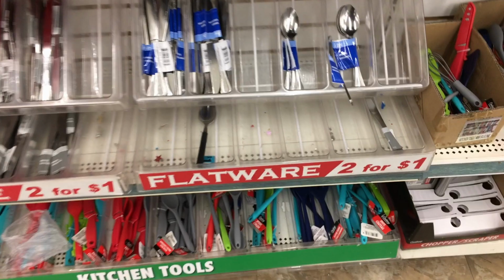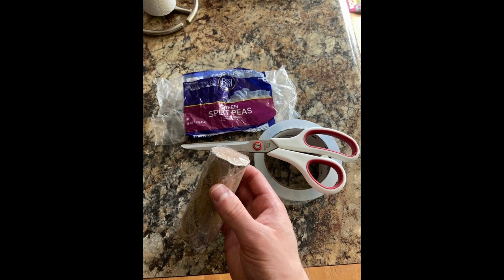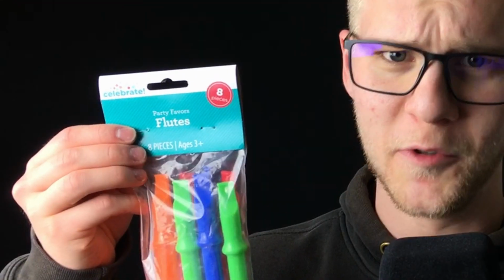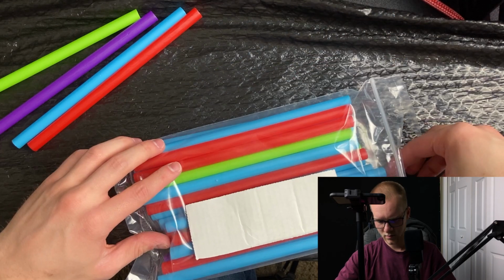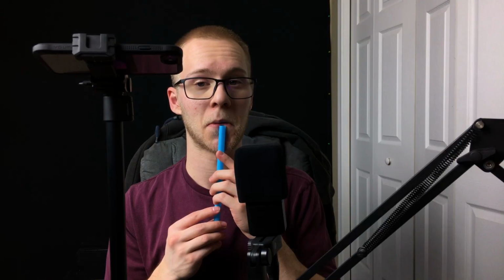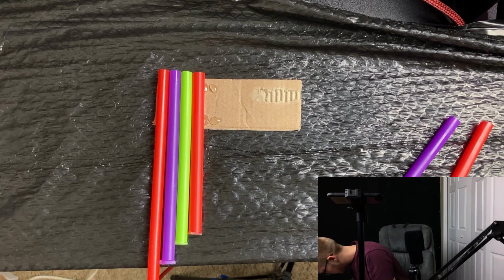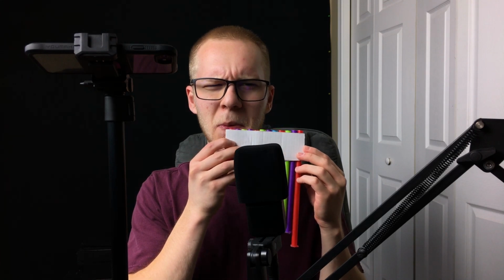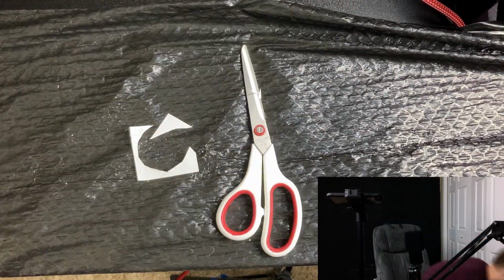I made a song out of $1 instruments...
While I was making my glovepipe video, I had the idea to go buy dollar store instruments and make a song out of them😂 Turns out there aren't any real instruments at the dollar store so I had to make due with what I could find😬 Let me know how you think it sounds!

Timestamps:
0:00 Intro
0:14 Shopping
0:40 Game plan
2:25 Making the pan flute
3:30 Pan flute finished!
4:05 The licc
4:16 Making the shaker
4:32 Shaker works!
4:51 The cups
5:18 THE SONG
6:26 Outro

(Oh also disclaimer I had to pitch correct the pan flute and whistle in Garageband🙈)